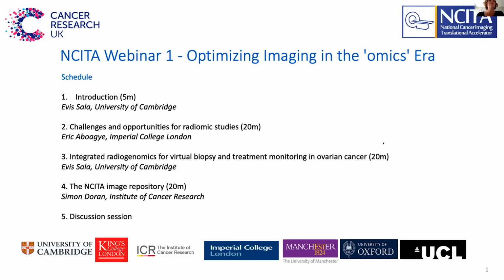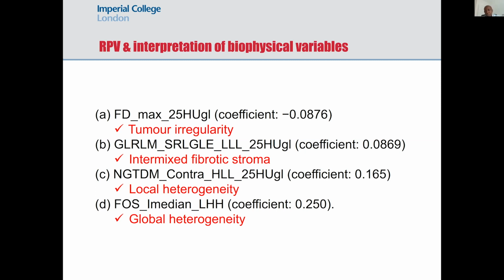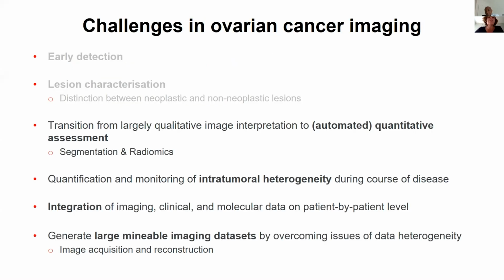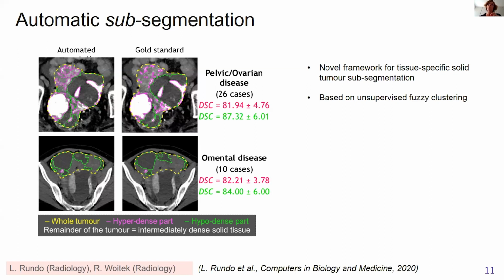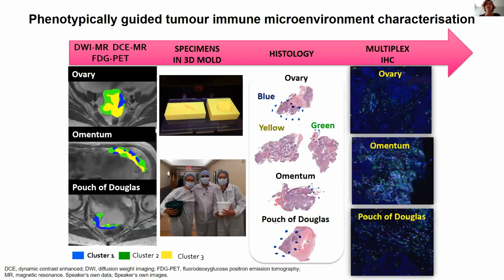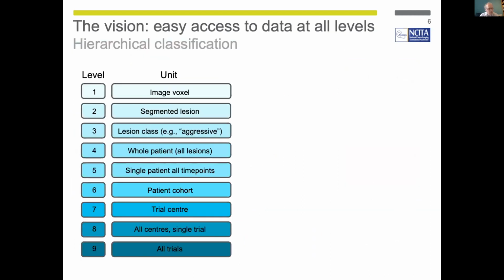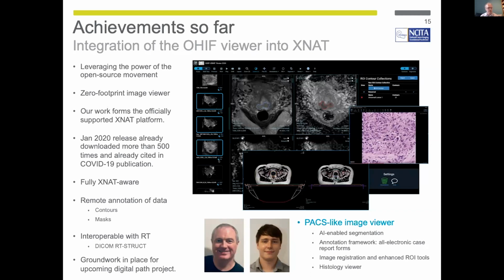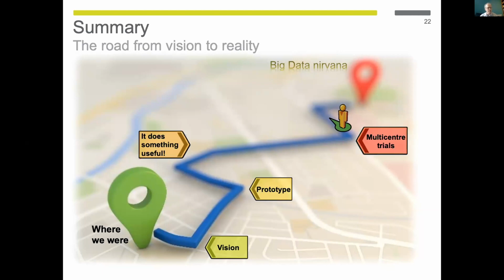NCITA Webinar 1 – Optimizing imaging in the ‘omics’ era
The first part of our NCITA conference 2020 was hosted online via Zoom. This webinar included the following talks:

Challenges and opportunities for radiomic studies
Eric Aboagye, Imperial College London

Integrated radiogenomics for virtual biopsy and treatment monitoring in ovarian cancer
Evis Sala, University of Cambridge

The NCITA image repository
Simon Doran, Institute of Cancer Research